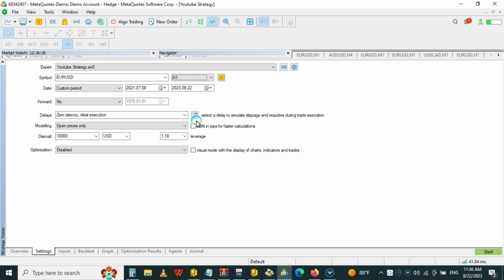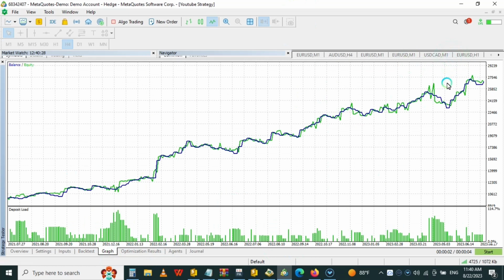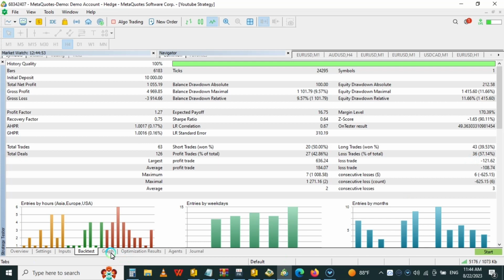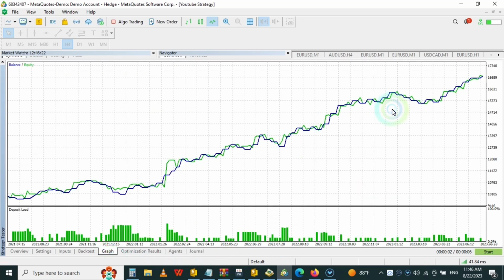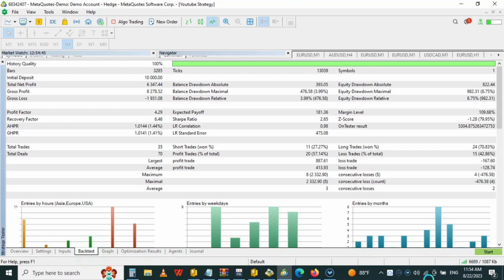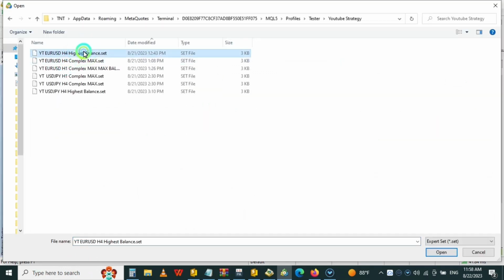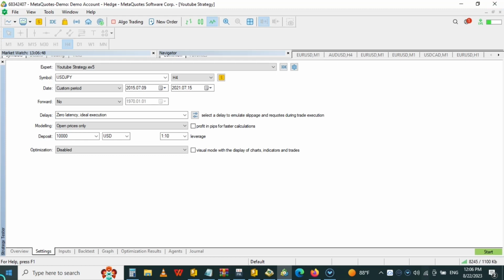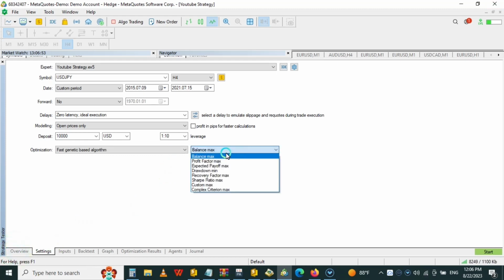Algorithmic Trading Course: Mastering EA optimization in MT5 /Part 2/ - Test on out of sample data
A very safe and relaible EA that I coded without dangerous strategies like martingale, grid, scalp:

MT4: New Developement my Best price action EA yet for MT4

The best Dedicated Trading VPS Service(The VPS I am using for more than a year now):